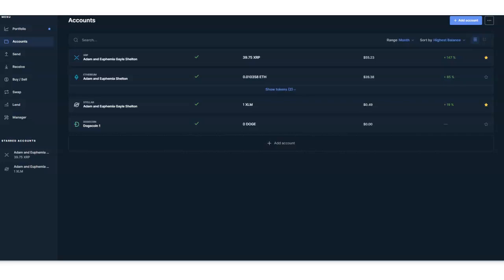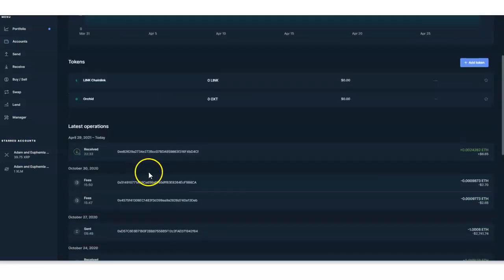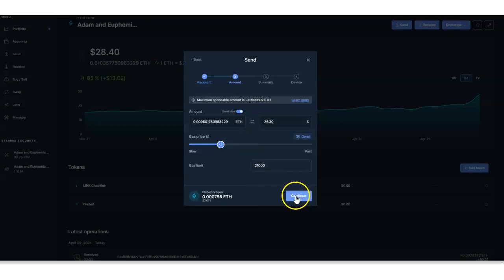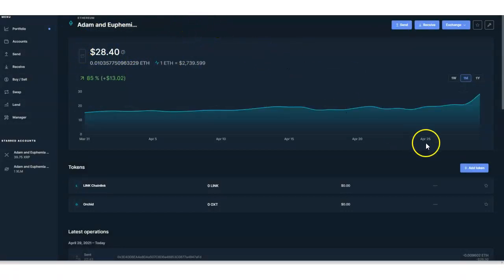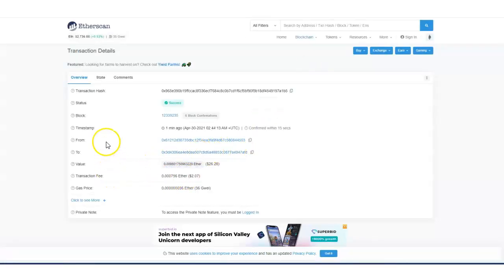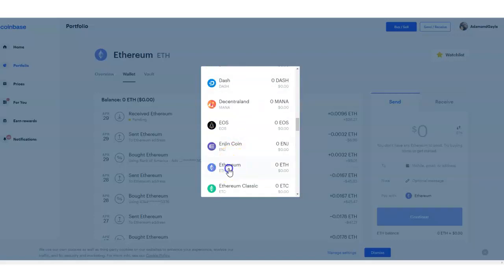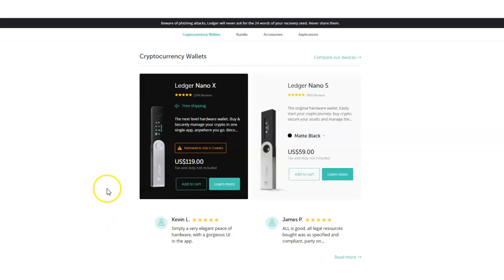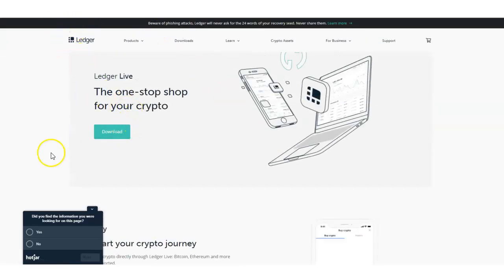Ledger Nano X: How To Send Your Assets From Ledger Nano X To Coinbase - 2021 || Adam Shelton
Ledger Nano X: How To Send Your Assets From Ledger Nano X  To Coinbase  - 2021

Earn Bitcoin, Start your Free Coinbase Account.

In this tutorial, I will explain how to set up the new Ledger Nano X
cryptocurrency hardware wallet.